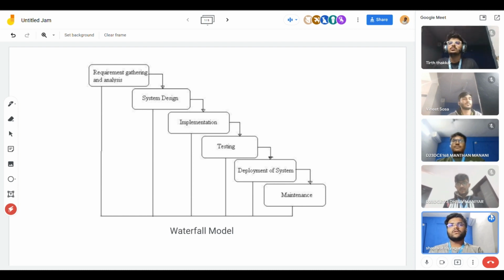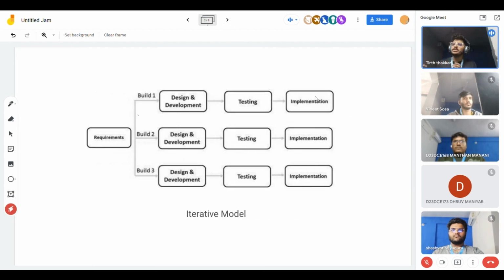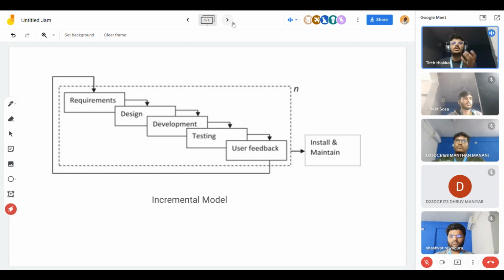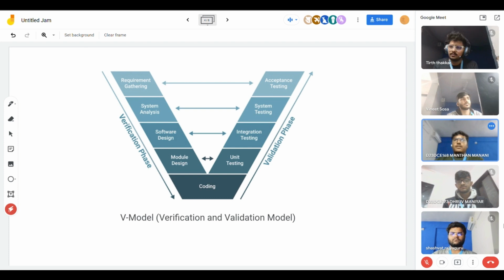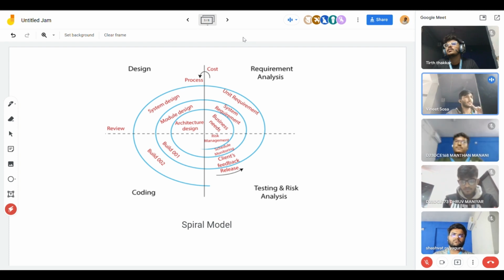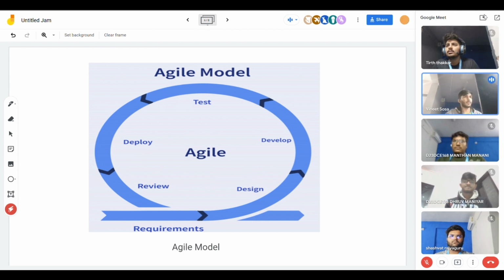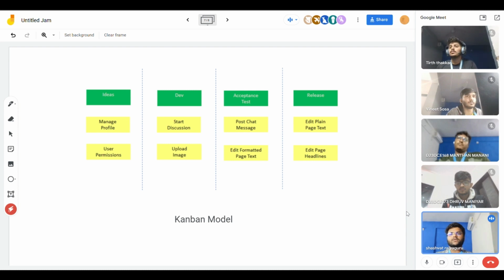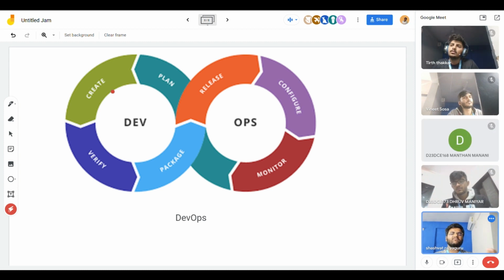Study and compare different software process modelsD23DCE158,D23DCE168,D23DCE169,D23DCE173,D23DCE174